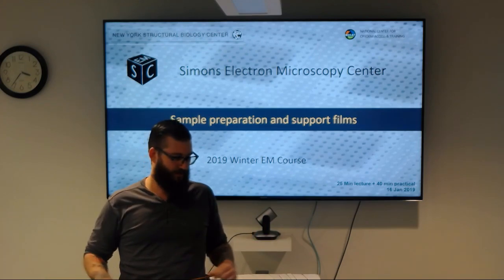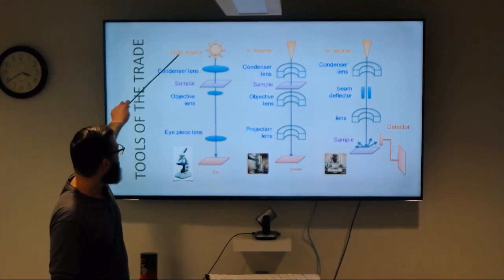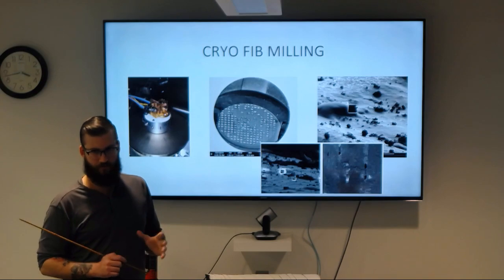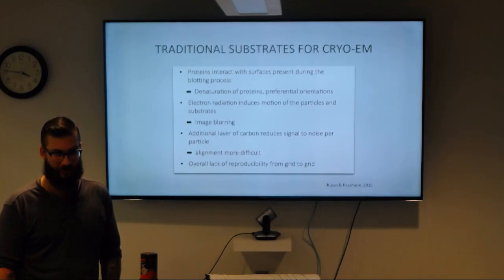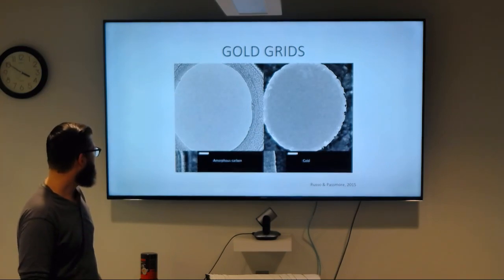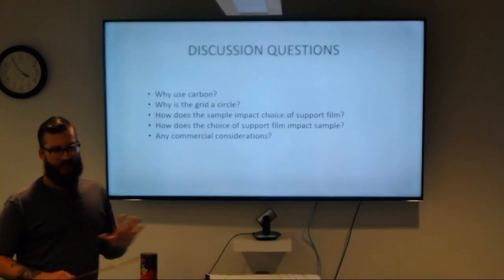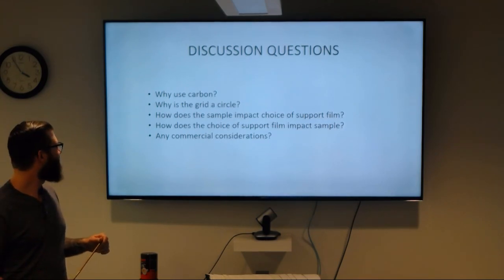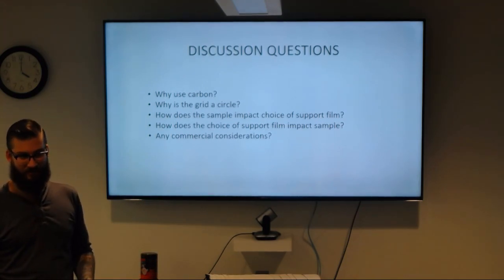SEMC 2019 Cryo-EM Course - Support films and practical